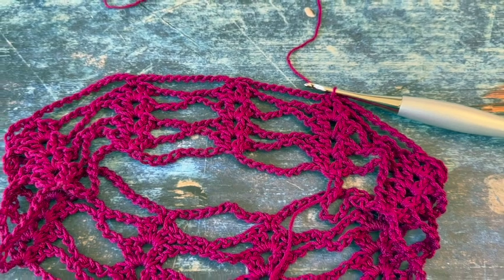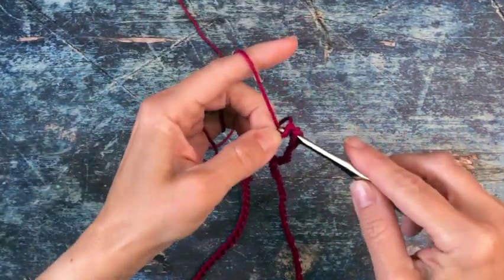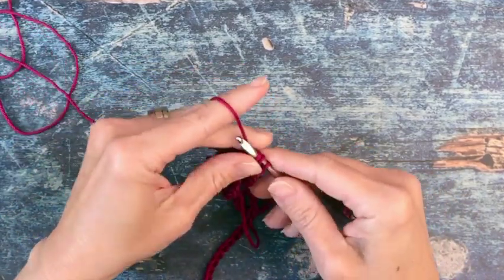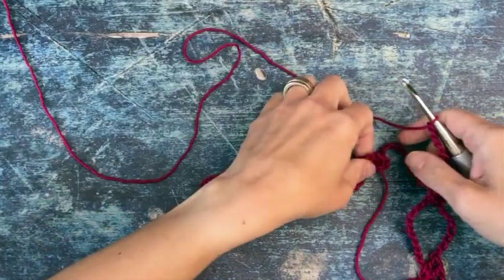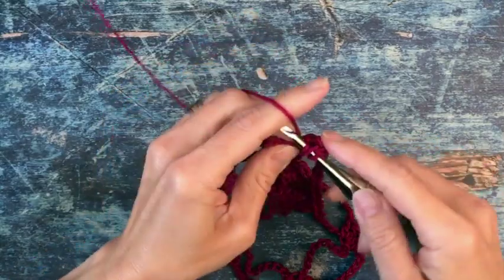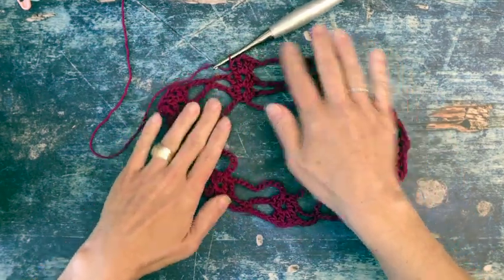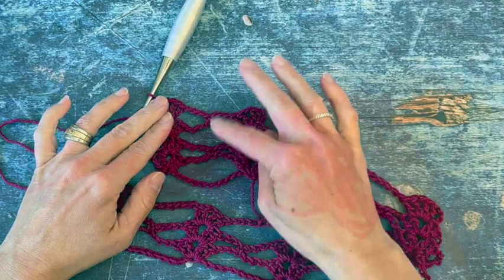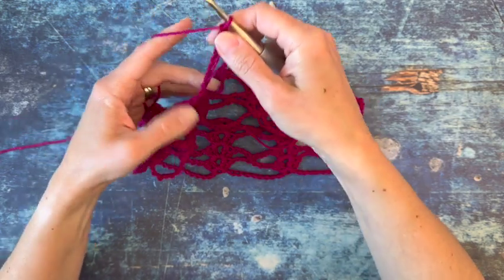Easy Lacy Crochet Infinity Scarf Video Tutorial Summer Cowl Pattern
Crochet this easy lacy scarf. The infinity loop style makes this one skein scarf simple to style and wear.

Materials
186yd/170m (3.5oz/100g) of #4 medium worsted weight cotton, I used one ball Lion Brand’s 24/7 cotton in Camel*
4.5mm/G hook* or crochet hook size needed to meet gauge.
measuring tape
scissors
yarn needle